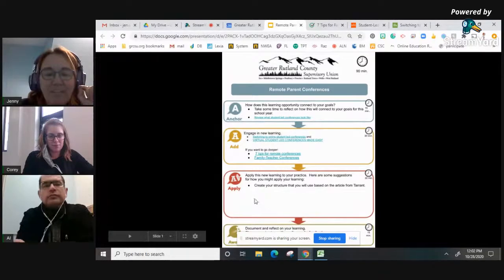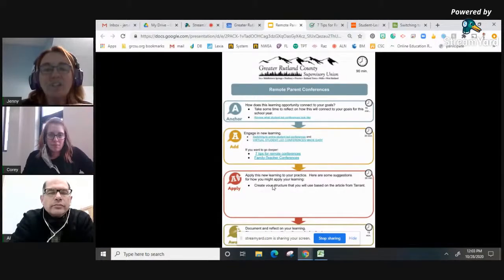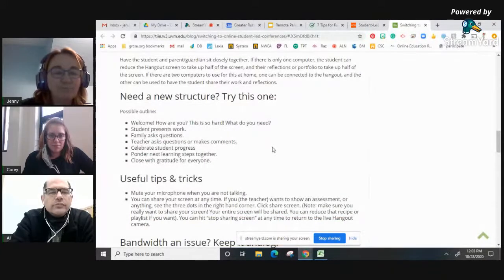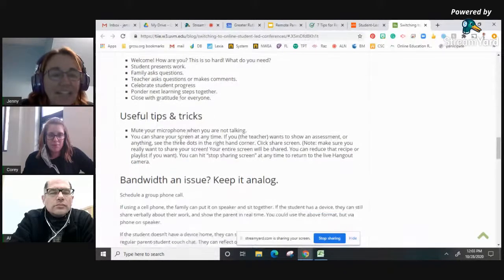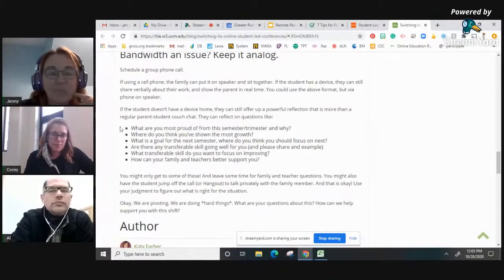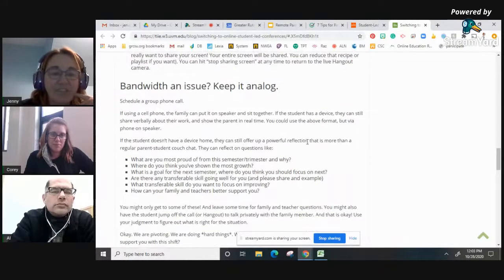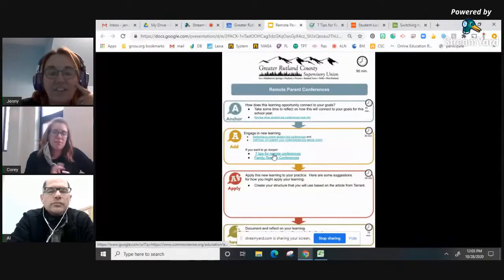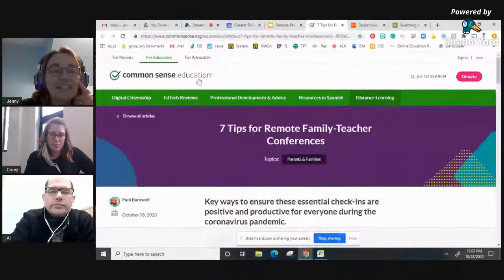Coffee With Coaches- Student Led Conferences Remotely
Student conferences are just around the corner. What changes do we need to make from in-person conferences to digital conferences?